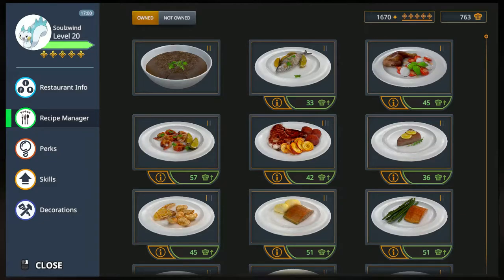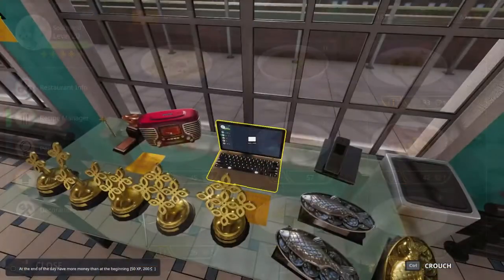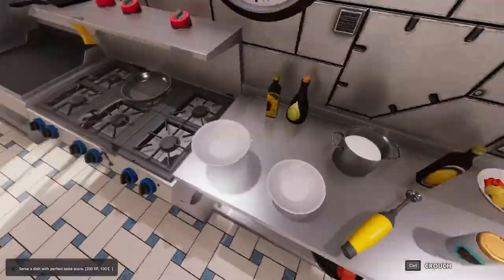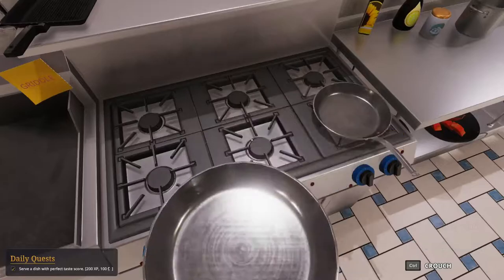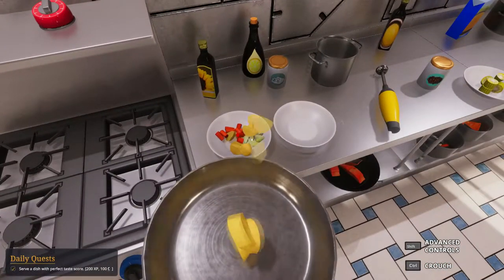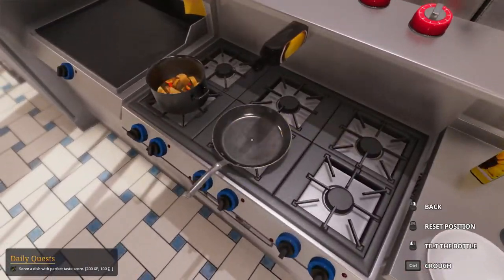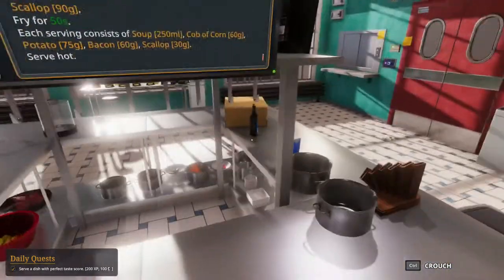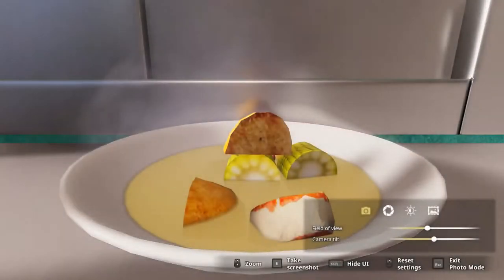Cooking Simulator EP41: Bonus 21 - [5-Stars] Corn Scallop and Bacon Chowder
EP41: Bonus 21 - [5-Stars] Corn Scallop and Bacon Chowder

Finally, the first of the set of 3 that had me stuck for a long while. I just realised that there was another change as part of the update, the carrots are now 14g per piece instead of 15g. Total weight remains unchanged.